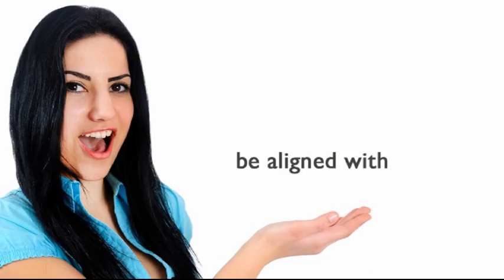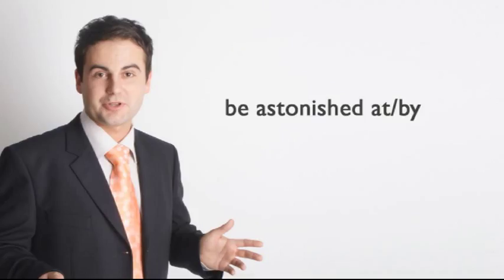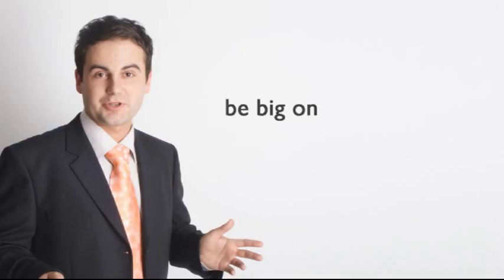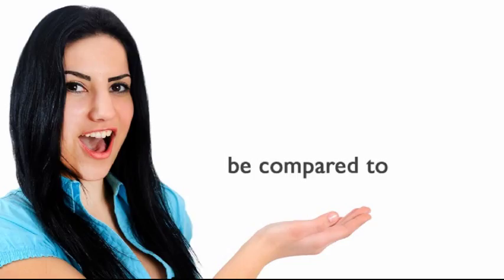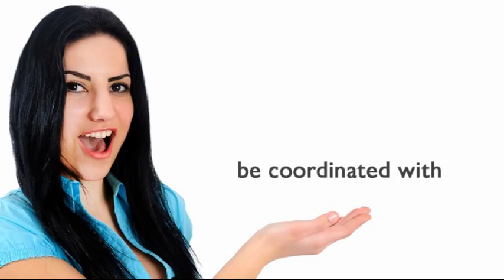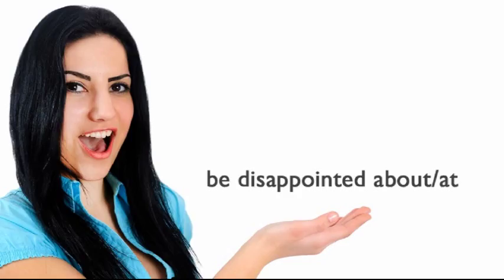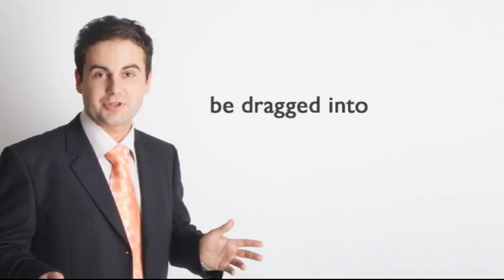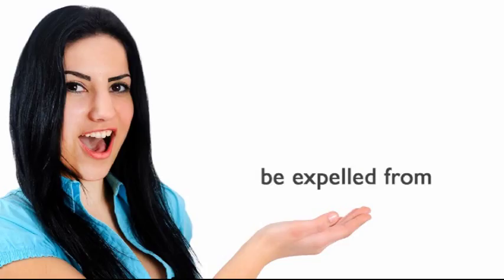Learn English Correctly: Preposition Collocations with BE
In this ESLgold.com Preposition Colocations with "Be" video, ESL students will hear examples of Preposition Collocations with "Be" verbs. Great for teachers and students of English as a Second Language.